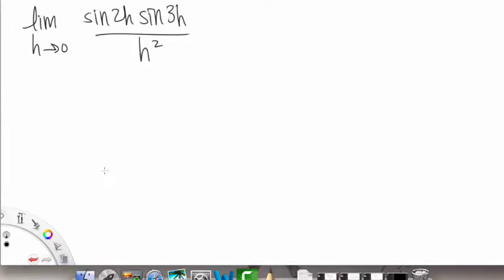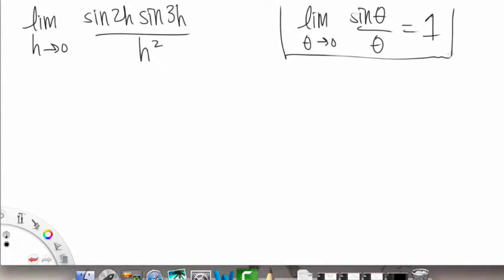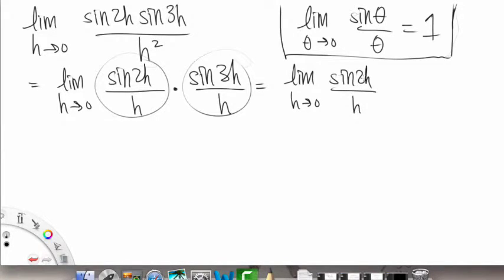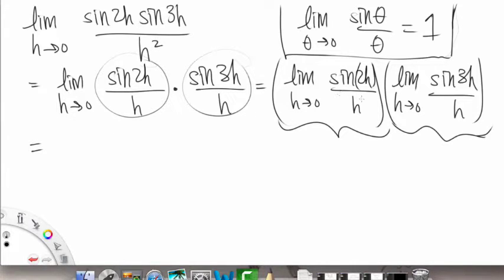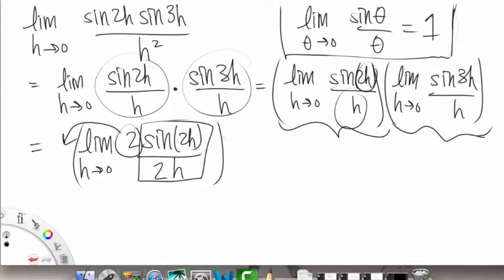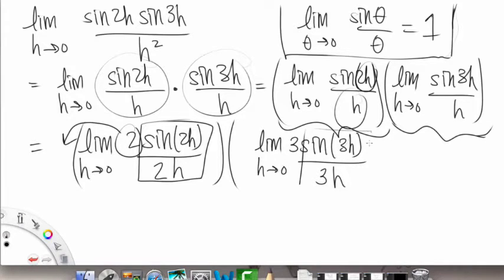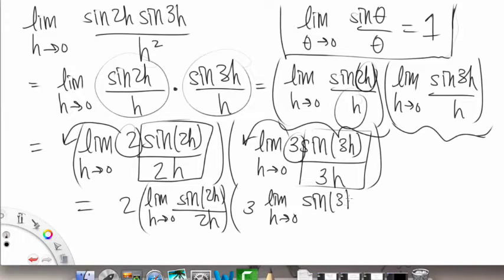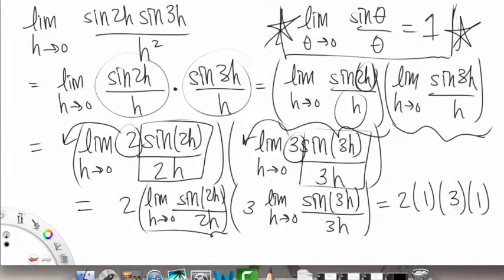Trigonometric Limits | Example 3 | Single Variable Calculus for Sci & Eng | Griti